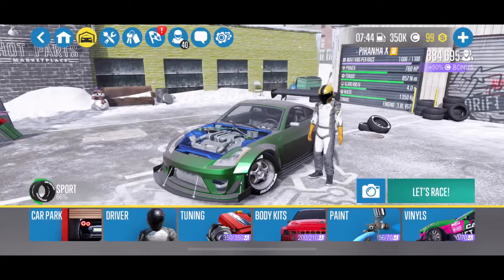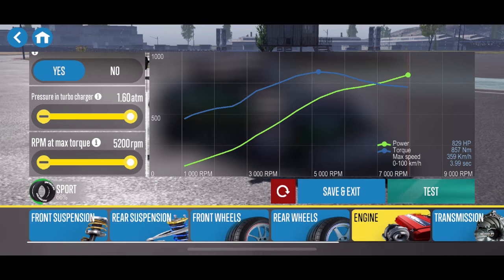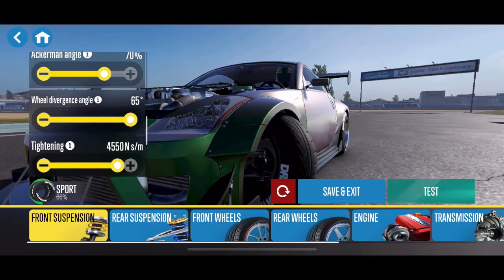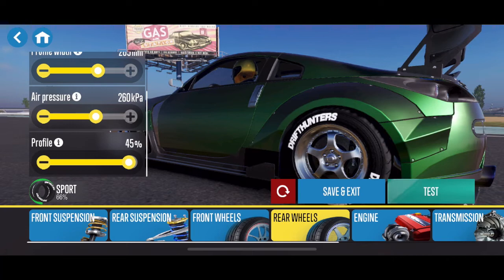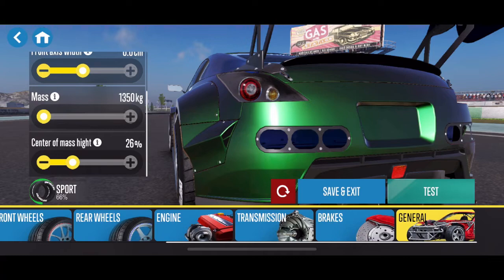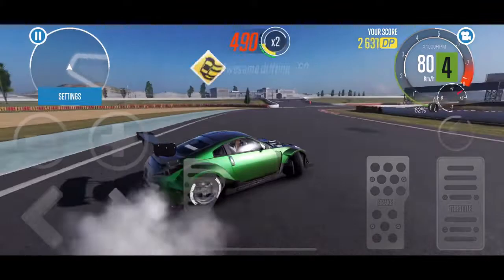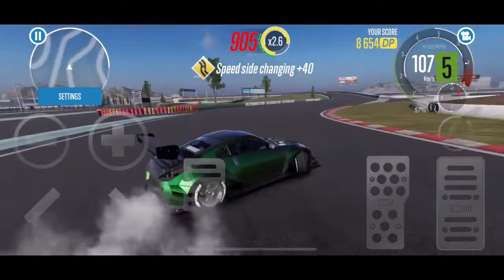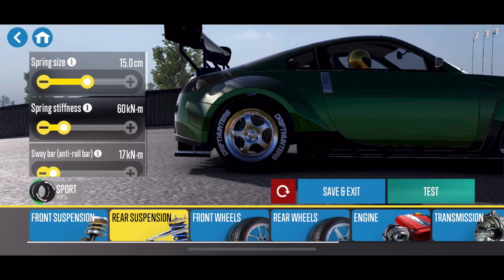GTR Engine swap in 350Z CarX Drift Racing 2 (full tune explained)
Engine swapping the Pirhana X (350Z) in CarX Droft Racing 2! First time trying out the 3.8L V6 TT motor!